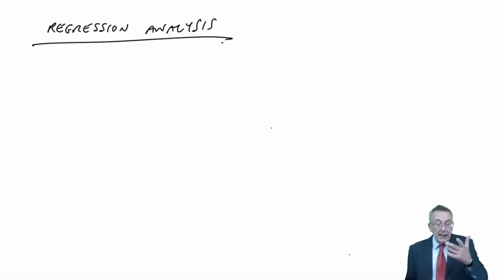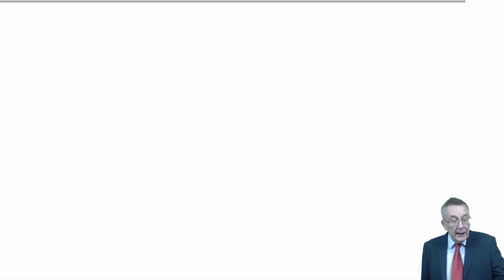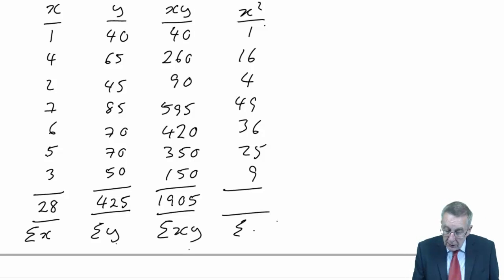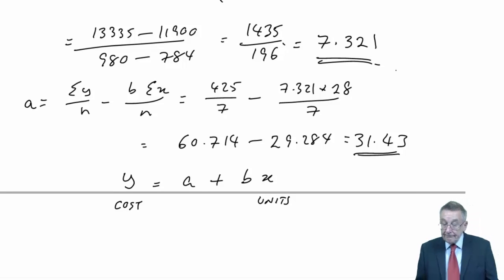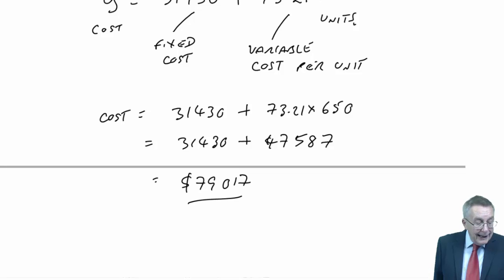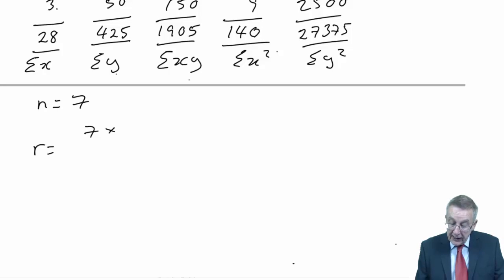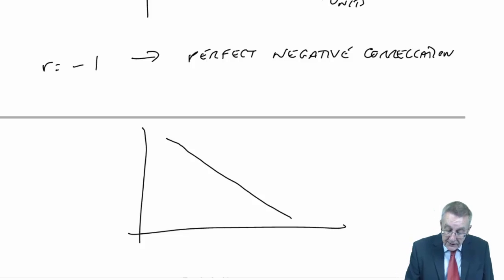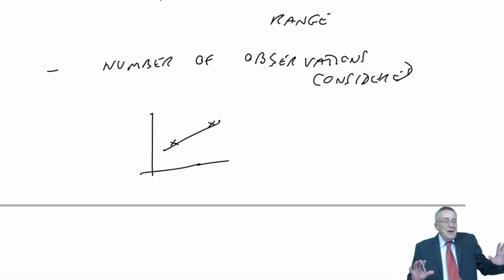CIMA P1 Regression Analysis